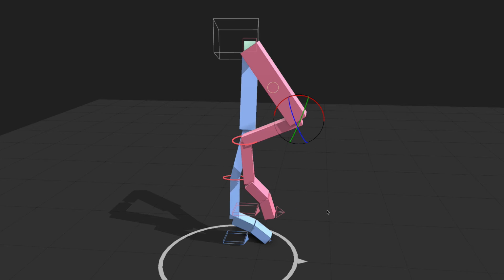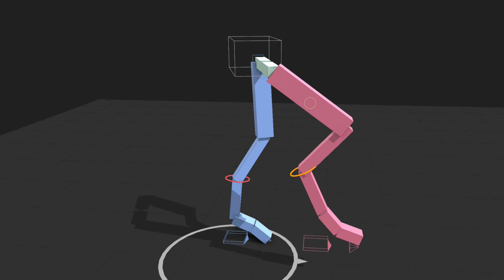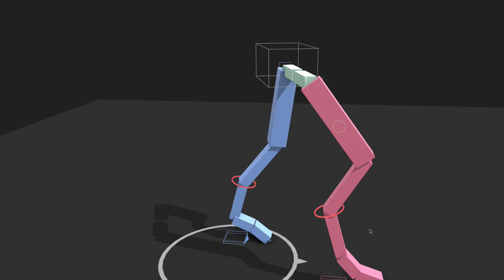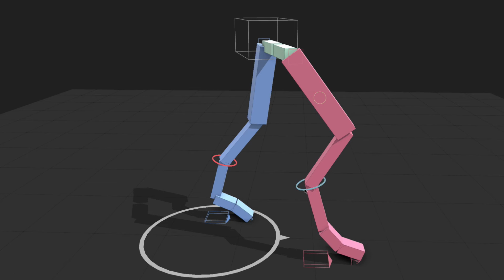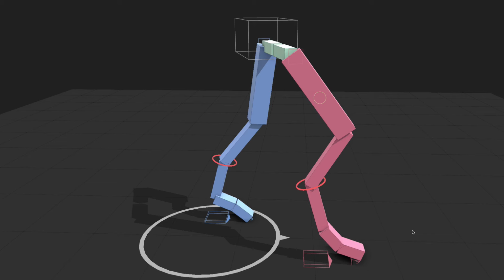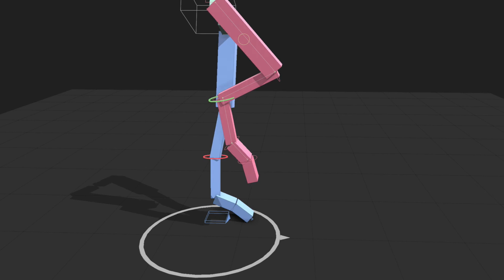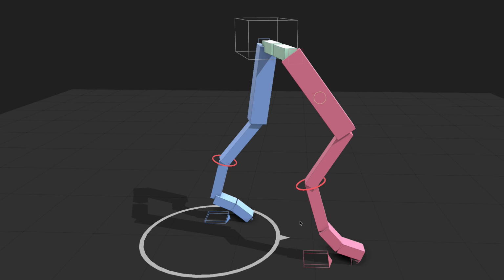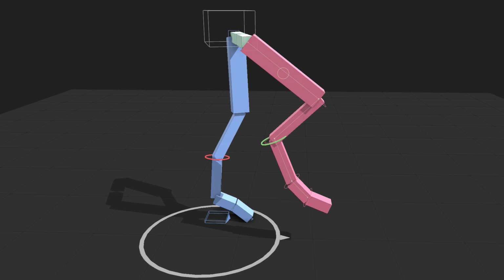ACS3 Dev Blog | Seamless IK/FK Prototype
This video gives a quick look at the seamless IK/FK workflow prototype. In this workflow you can pose a part of the rig such as leg or arm with either IK or FK and ACS3 handles IK/FK blending and matching for you. Note that the presented prototype has FK to IK matching only.

Łukasz Pazera

Auto Character System 3 is a modular auto rigger for MODO currently in development.